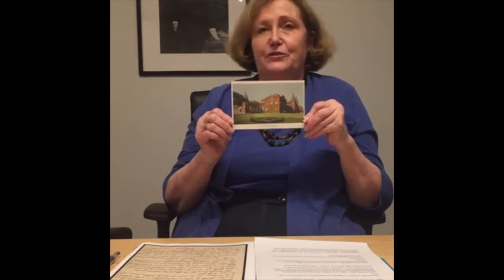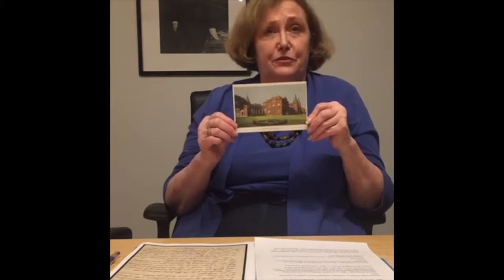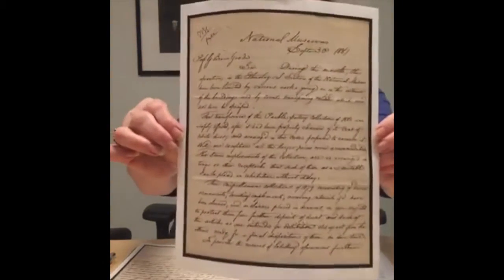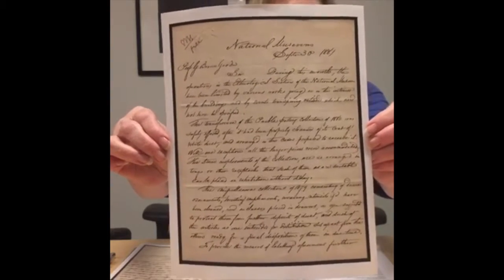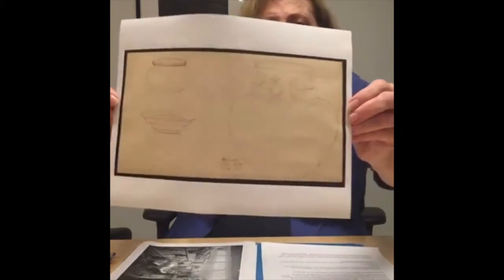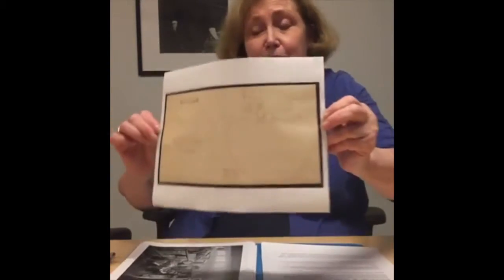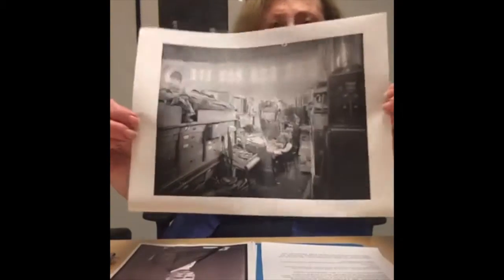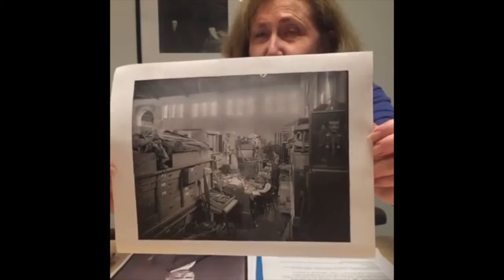Historic Findings in the Smithsonian's Curators Reports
On Wednesday, September 28, we held a Facebook Live event reflecting on 80 years of the Smithsonian’s history! The Annual Curators Reports document the major developments at the Smithsonian and include such fascinating moments as the acquisition of the Hope Diamond, the start of the National Air and Space Museum, and the beginning pieces of the Smithsonian’s art collection!